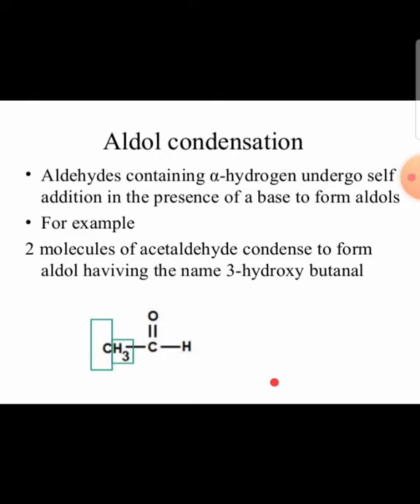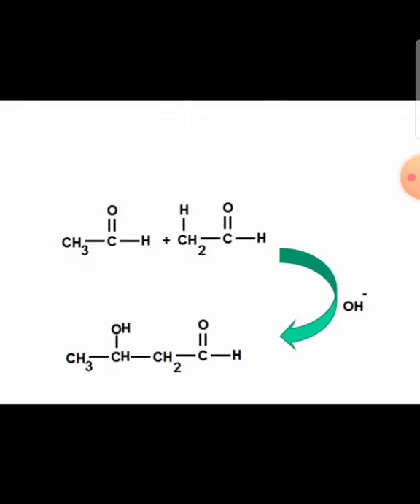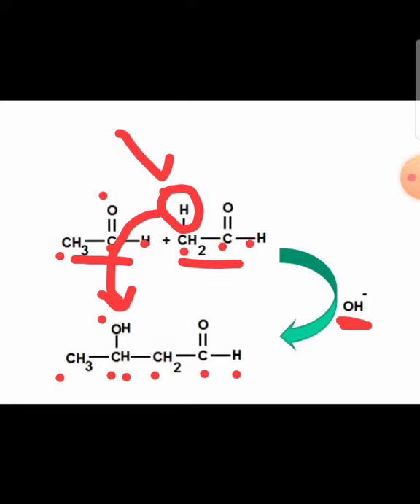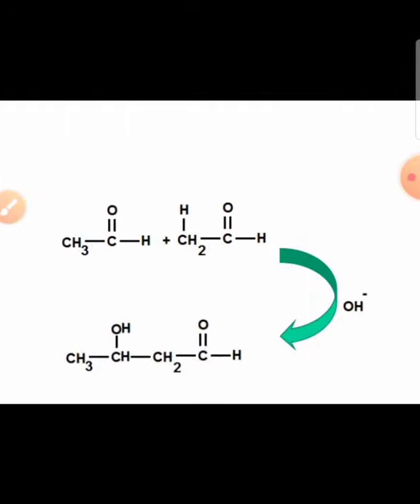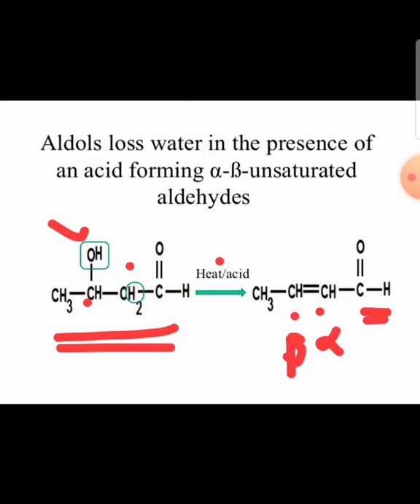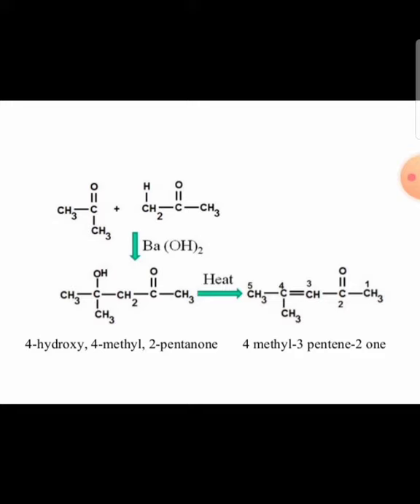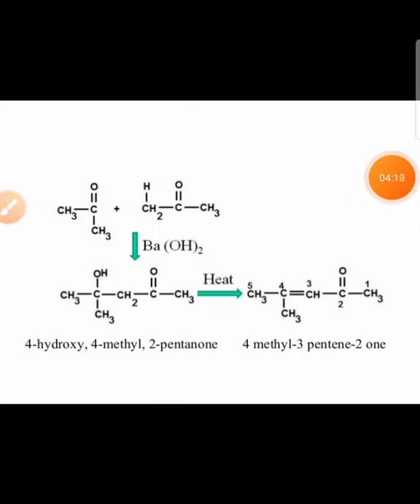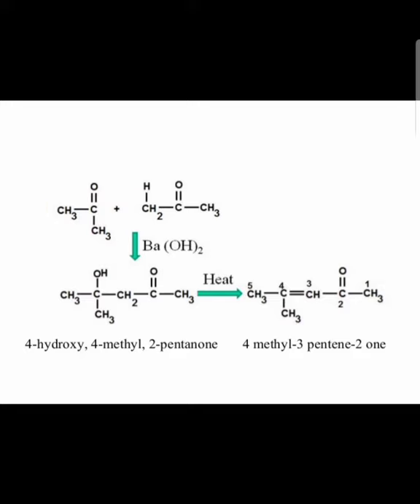Aldol Condensation & Ketol Condensation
12 CBSE chemistry
2nd PUC chemistry
organic chemistry
Aldehydes ketones and carboxylic acid
aldol condensation
ketol condensation